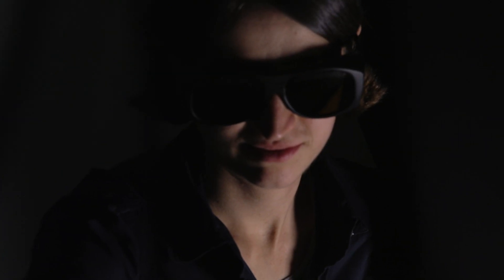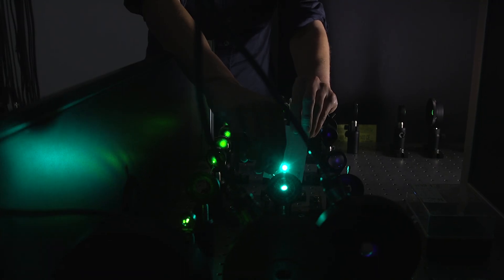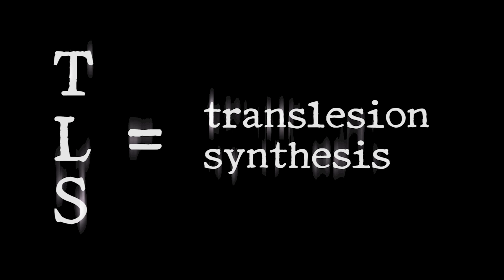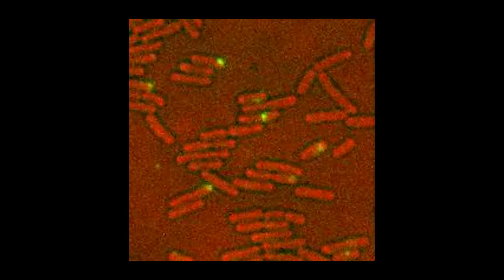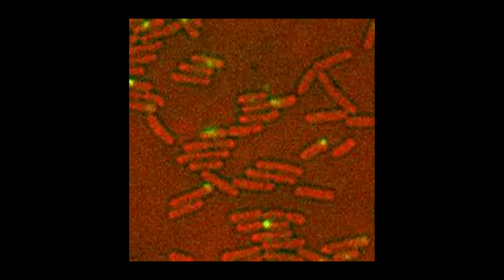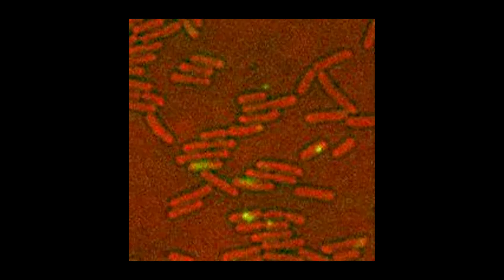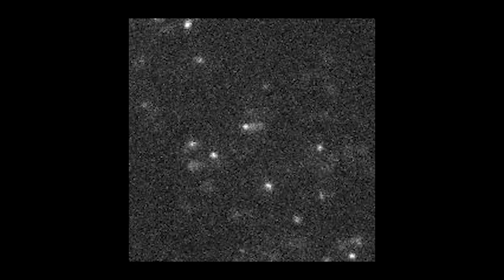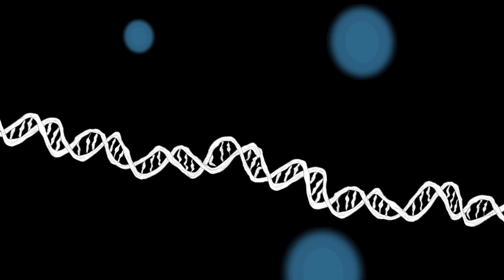dnA-Team - Part 4 - Buffybot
There’s a saying in the lab of Joe Loparo at Harvard Medical School: You don’t do experiments on Chuck Norris; Chuck Norris does experiments on you.

In this case, Norris refers not to the Hollywood action hero but to a custom-built microscope named after him.

Norris and his brethren—including Robocop, Rambo, the Buffybot and B.A. Baracus—help the researchers reveal how cells duplicate DNA and tolerate or repair DNA damage.

The research helps expose the roots of diseases that stem from faulty DNA repair, such as cancer, immune system deficiencies and neurodegeneration. It could also lead to improvements in treatments that deliberately break DNA, such as gene editing, radiation therapy and chemotherapy.